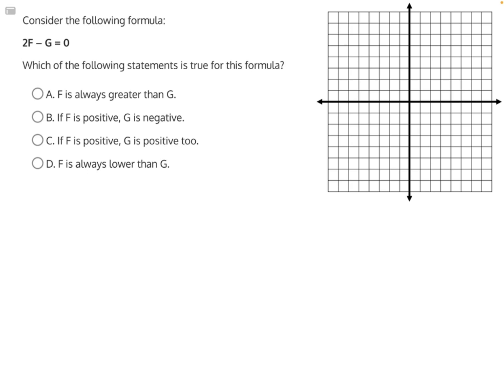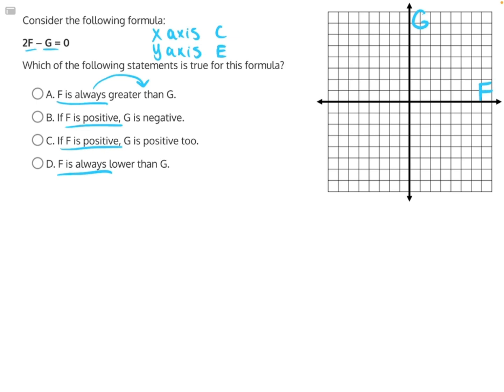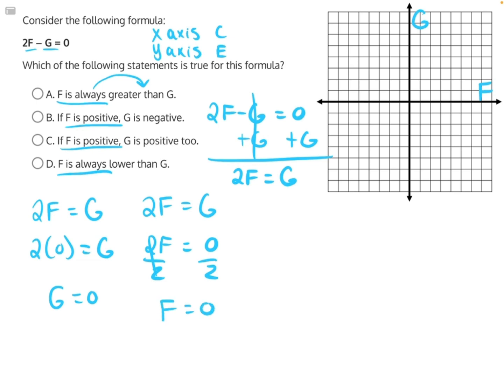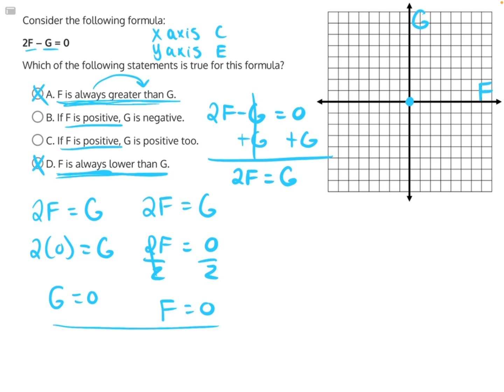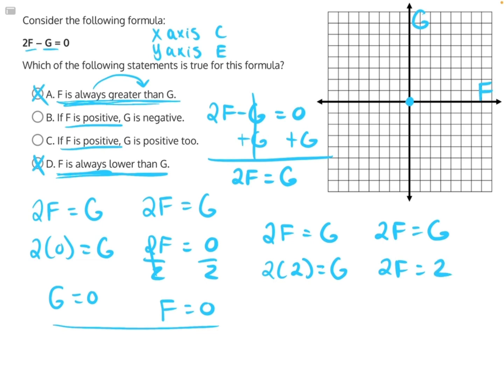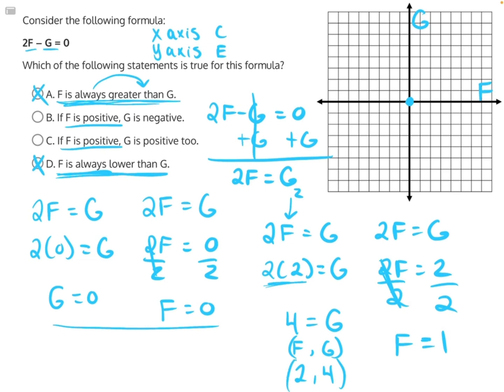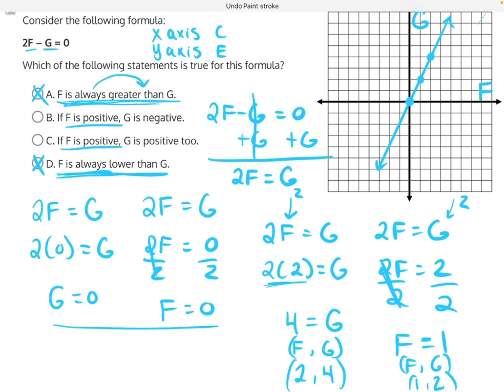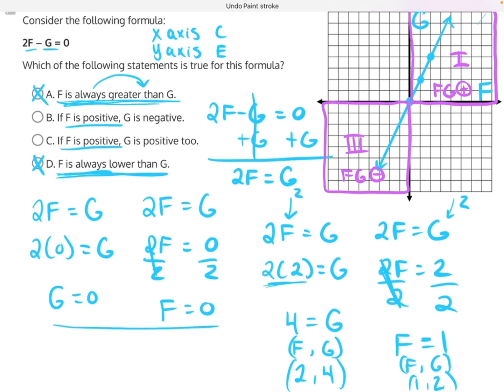Analyzing Functions Solution 30